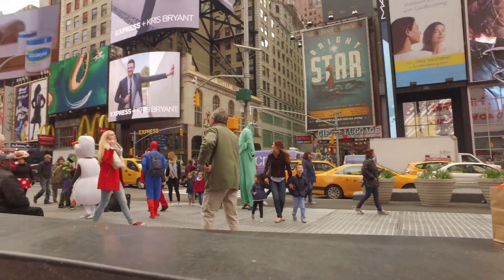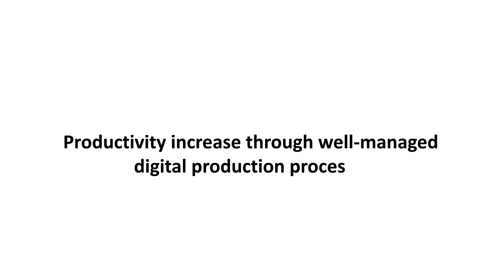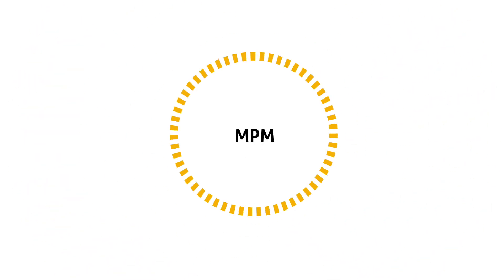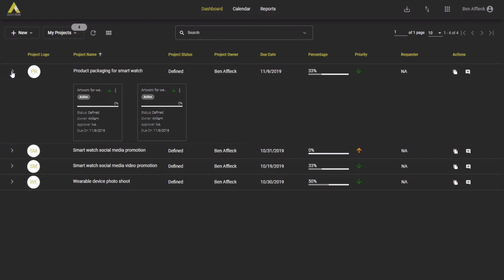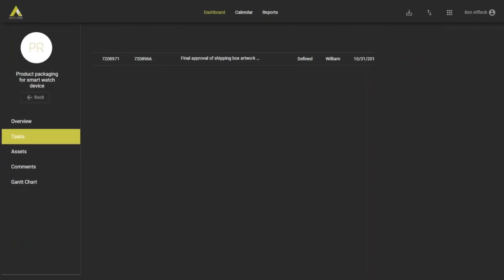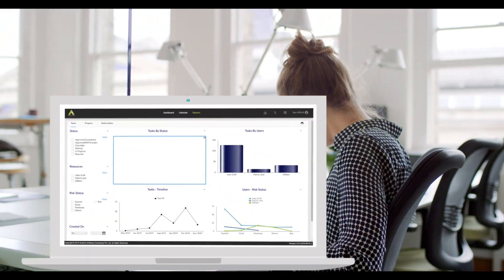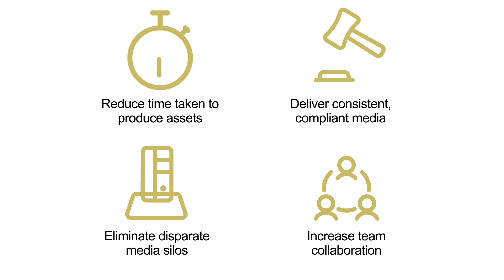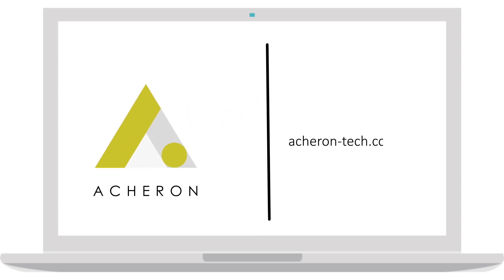Acheron MPM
Acheron Media Project Management (MPM) is a comprehensive solution that is built on OpenText Media Management (OTMM) and OpenText AppWorks (Process Suite) to empower the marketing teams and project manager to manage all their creative workflow in one place - from initial request to delivery. It automates your Digital Media Project life cycle and delivers a holistic approach to the digital MPM by extending OTMM and Customer Experience Management with the intelligent BPM Engine.